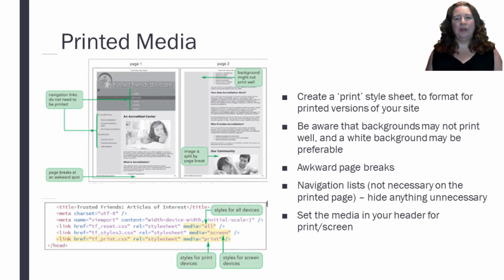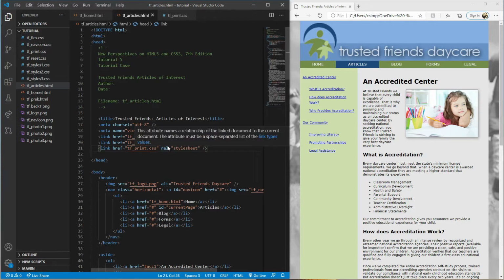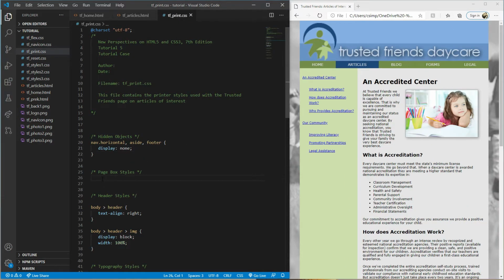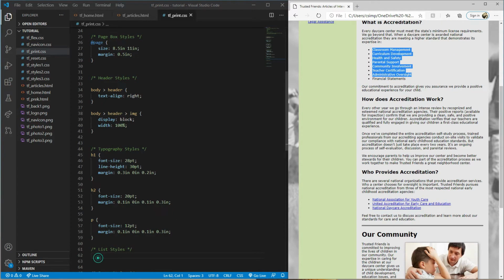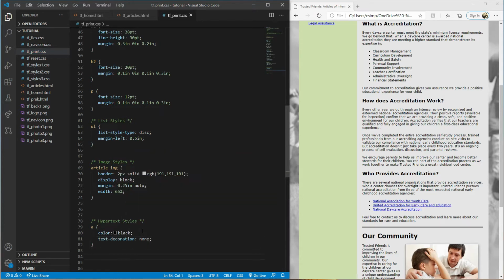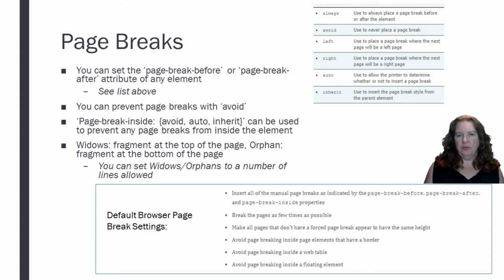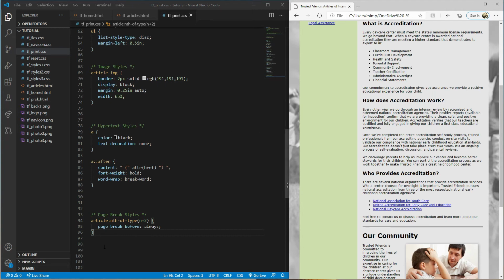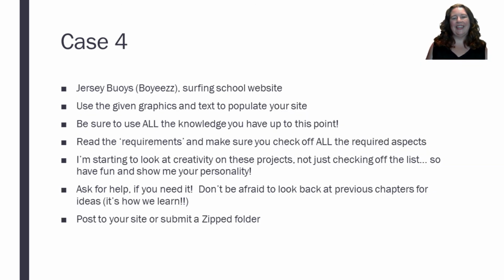CSCI 181 - Web Design - Chapter 5 Session 3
Designing for the Mobile Web.  Flexboxes and other CSS options to help your site float naturally through different devices.